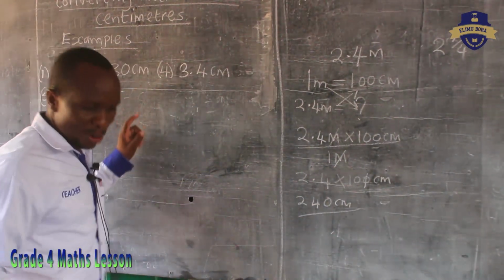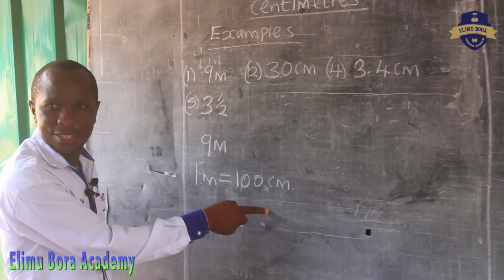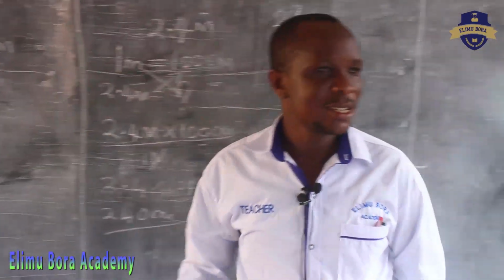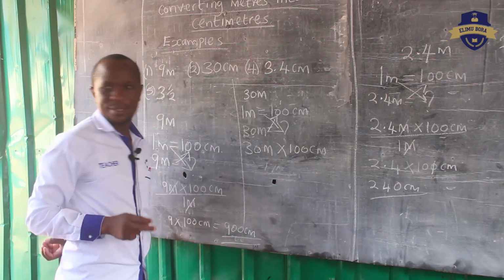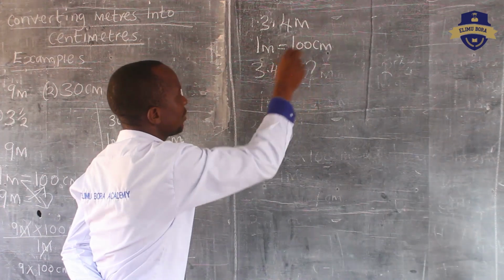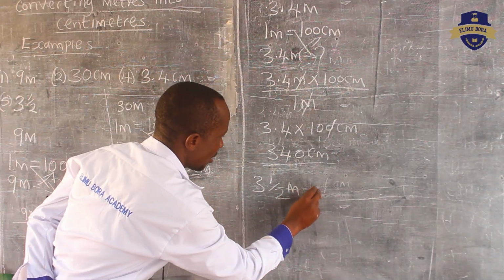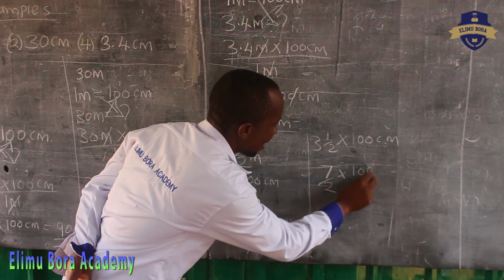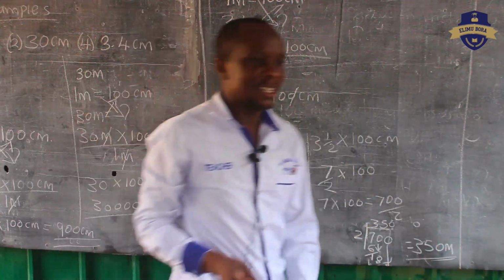Changing Metres to Centimetres | Math Lesson with Mr. Alfred (Grade 4)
In this simple and clear math lesson, Mr. Alfred teaches how to convert metres to centimetres. Perfect for Grade 4 students, this video breaks down the conversion step by step with easy examples. Boost your math skills and understand metric units with ease!

📏 Key Concept: 1 metre = 100 centimetres
✅ Great for learners, teachers, and parents!